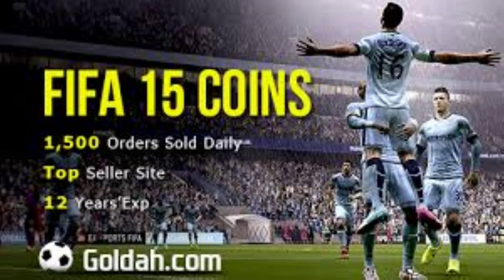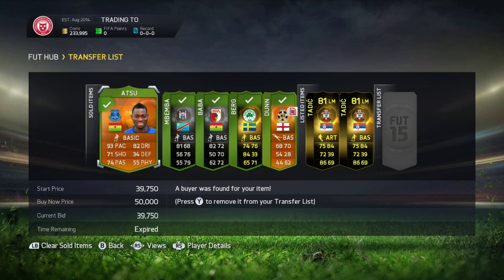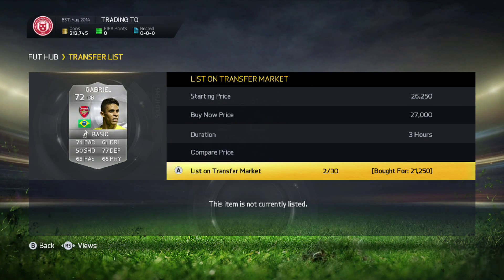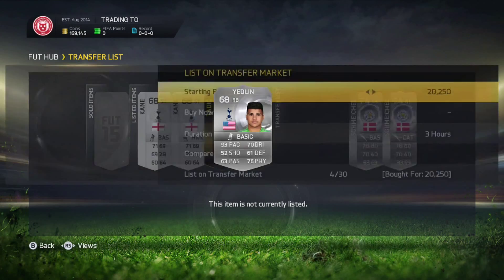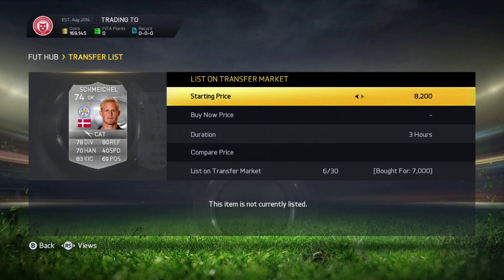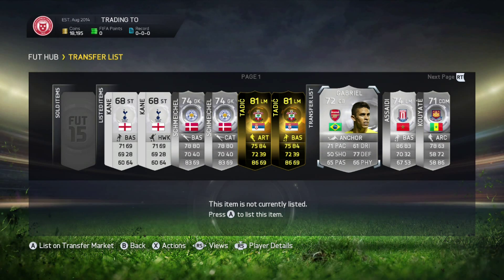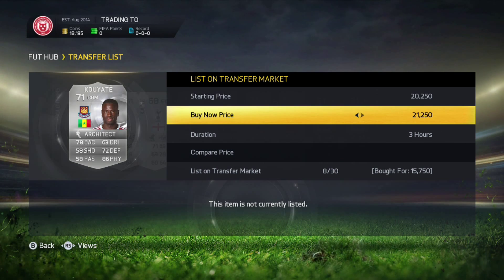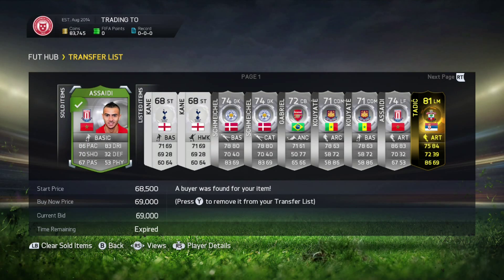Trading to TOTY Robben Ep 11 Silver BPL Trading